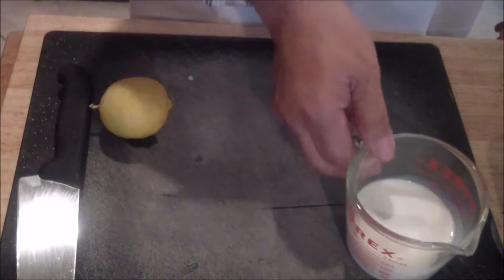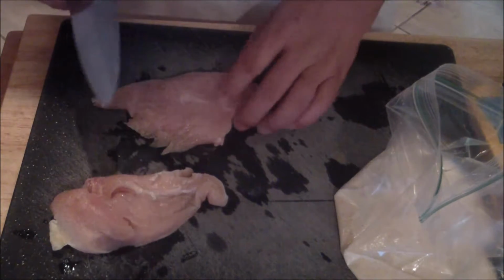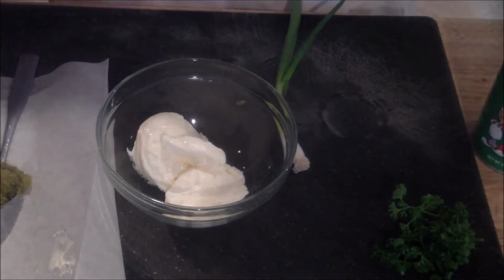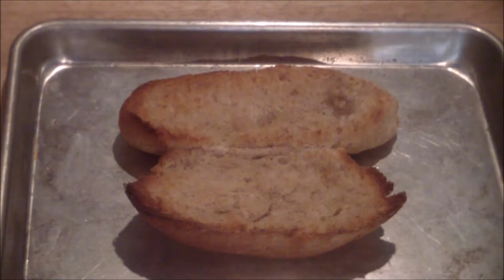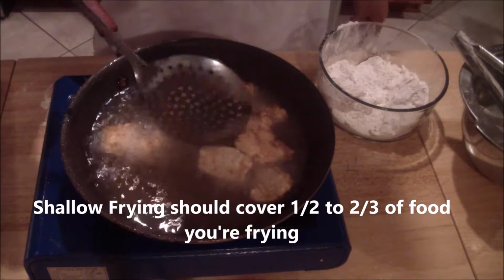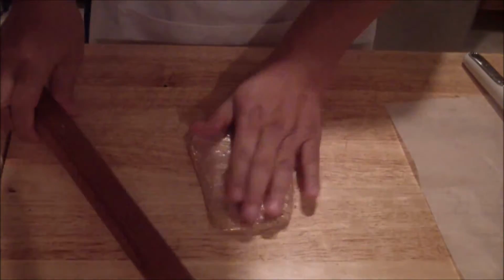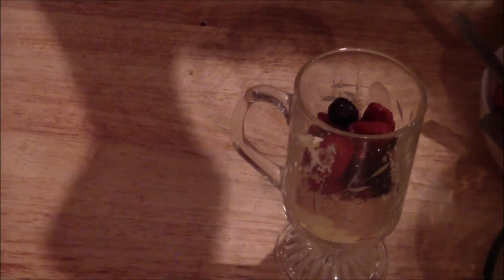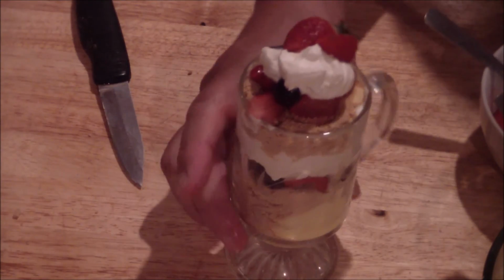Po Boy & Parfait